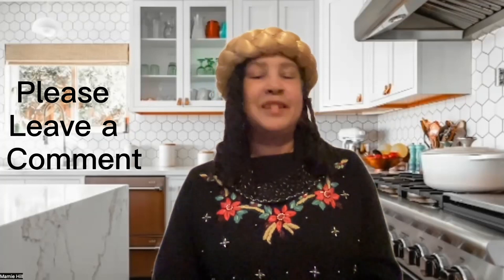Learn How to Create an Epic Menu - You'll Never Believe What Happens Next!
Planning a menu is a smart and efficient approach to managing your meals, offering substantial time and cost savings. Do you agree?